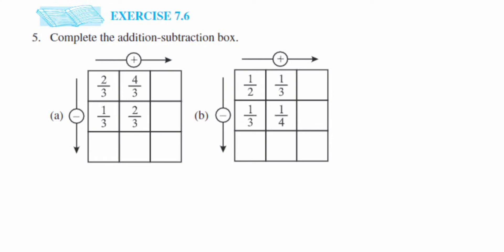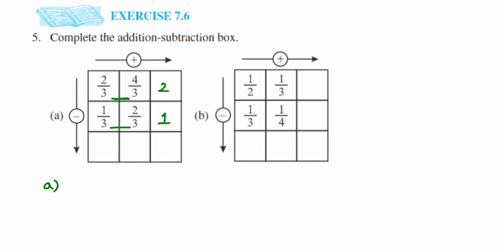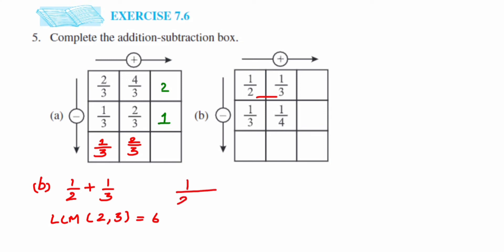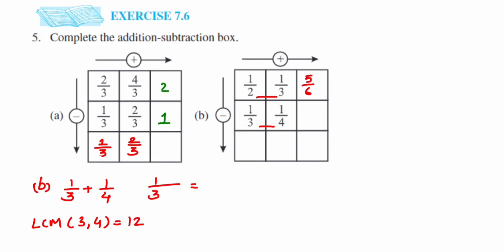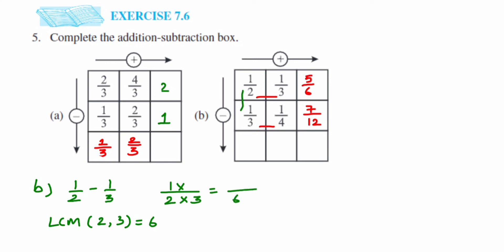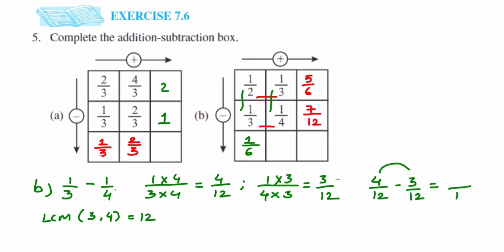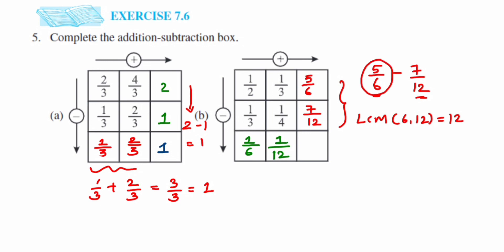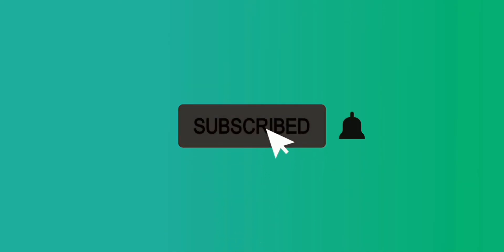5q Ex 7.6 fraction class 6 maths// addition and subtraction of fraction// how to add fraction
Chapter fraction class 6 maths